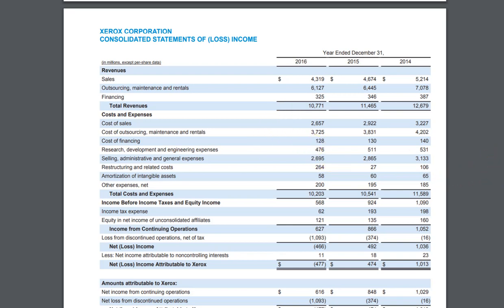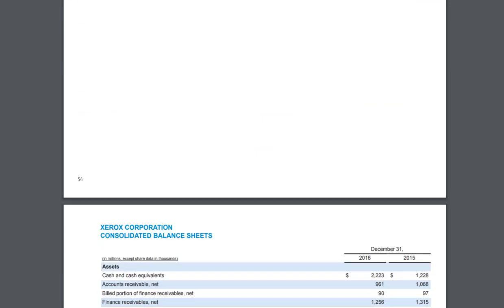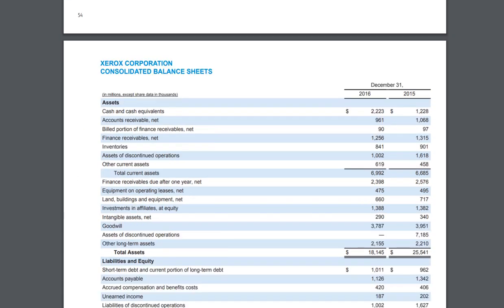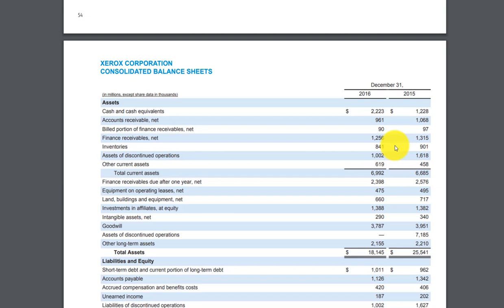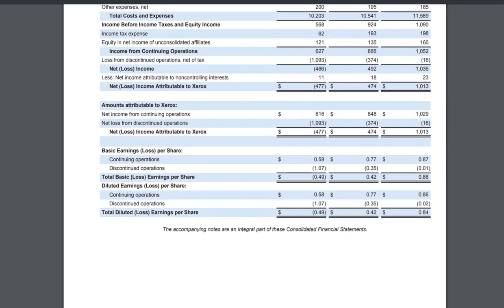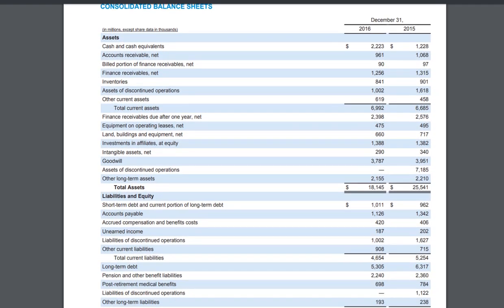Focus of Intermediate Accounting